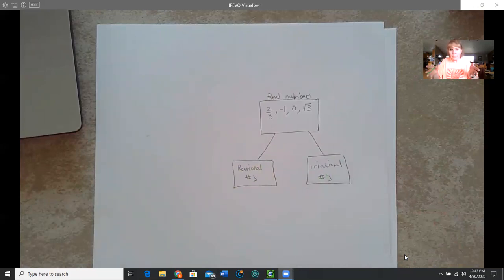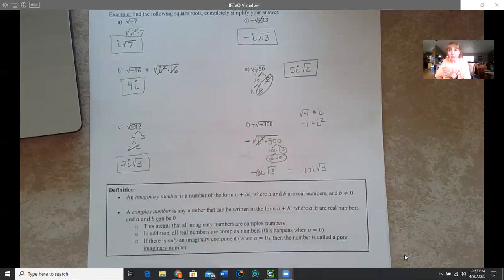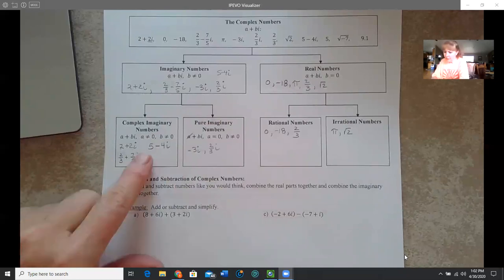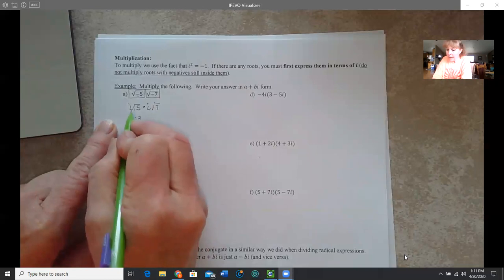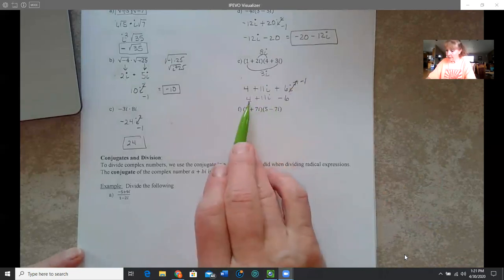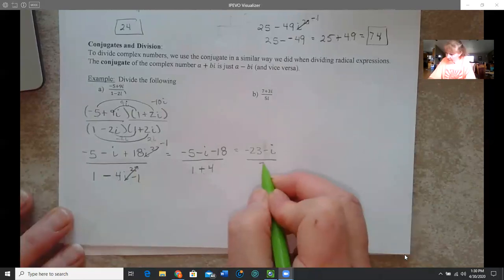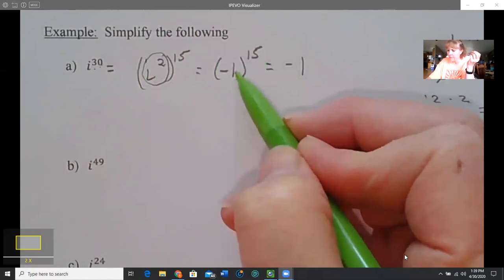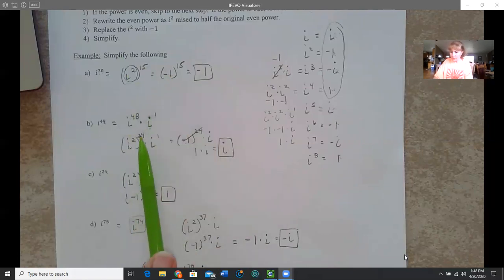Lesson 10.8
Introduction to imaginary numbers and complex number system